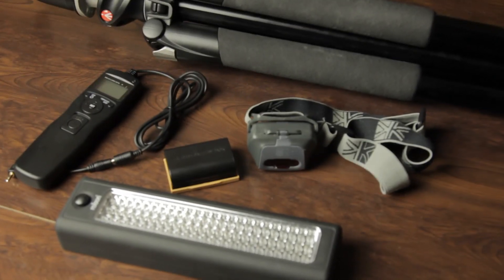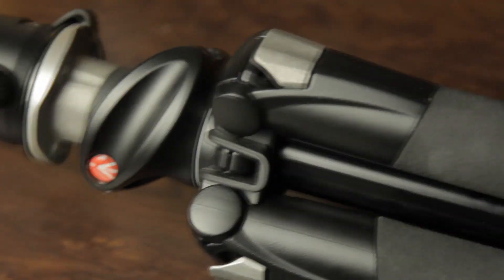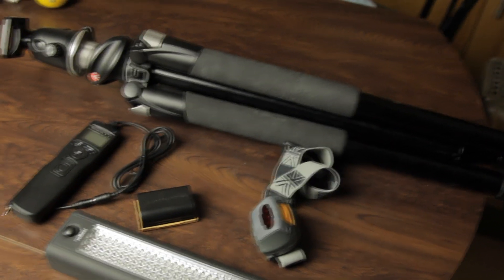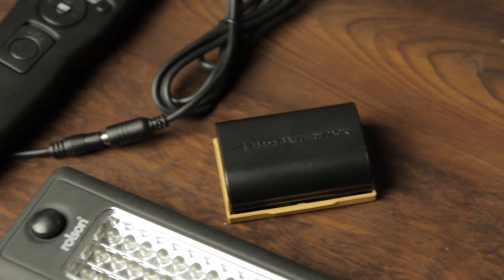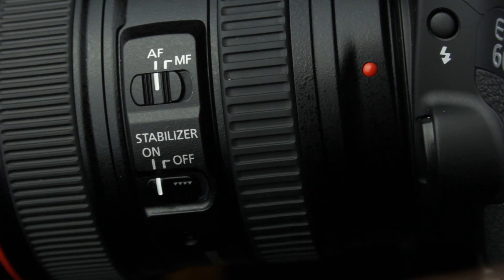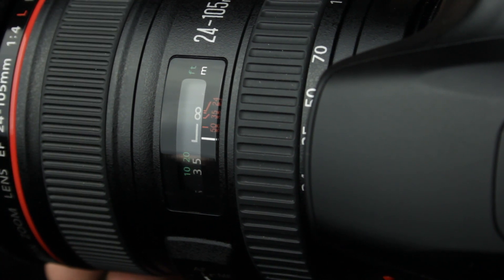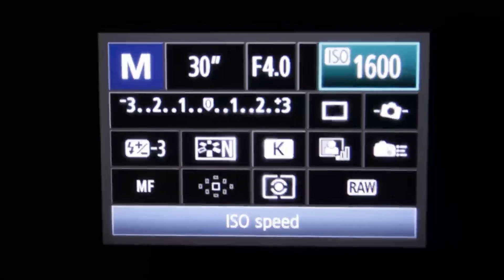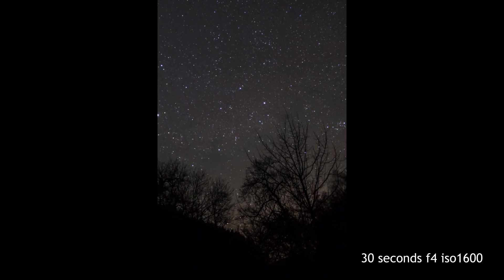How to Photograph Stars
In this video you will learn how to photograph the stars at night. I go through a few things you will need and go over the settings to make sure you capture some amazing images of the night sky!

What I use